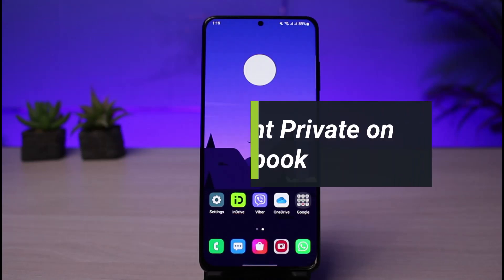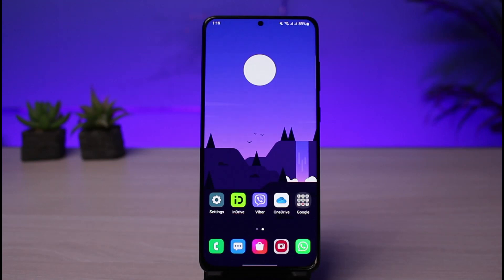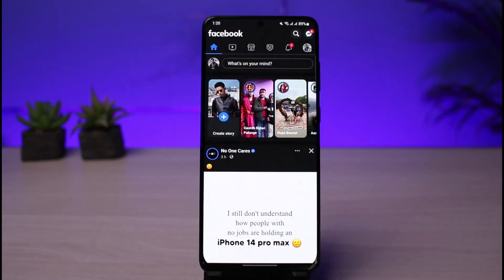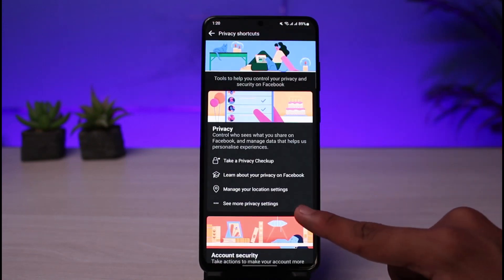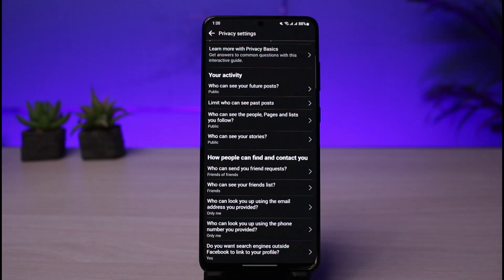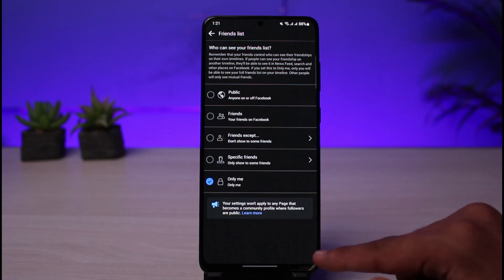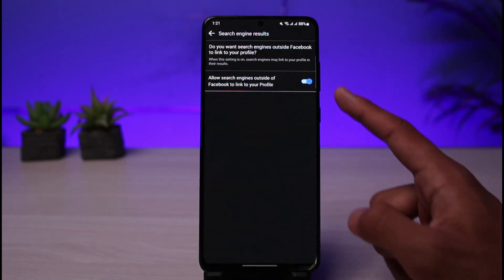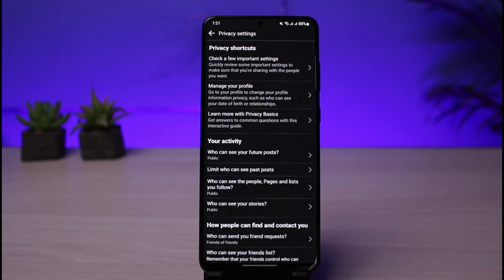How to Make Your Facebook Account Private (2022)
In this tutorial video, I will quickly guide you to make your Facebook account private. So make sure to watch this video till the end.

1) Update the Facebook app to the latest version
2) Open Facebook and log in to your account
3) Go to the menu page
4) Tap on Settings and Privacy
5) Go to Privacy Shortcuts
6) Select View More Privacy Options
7) Under these settings, review the privacy options
6) Set the options to as minimum privacy as possible
7) This way, you can make your Facebook account private.

0:00 Introduction
0:21 Update Facebook App
0:47 Make Your Account Private
2:20 Outro: Final Verdict